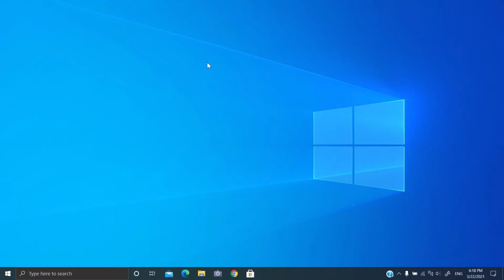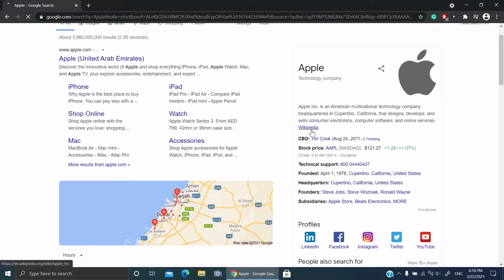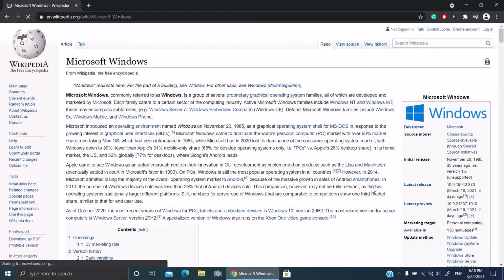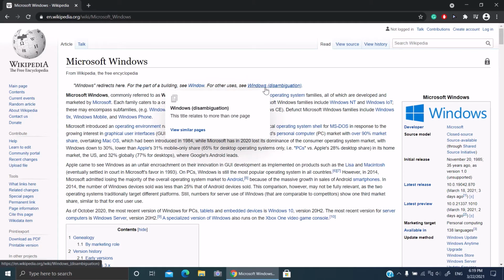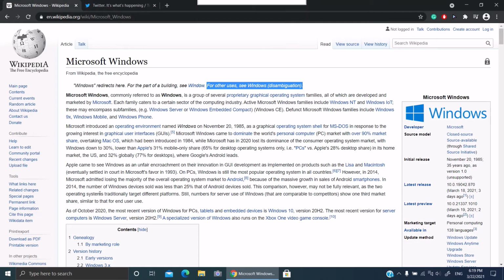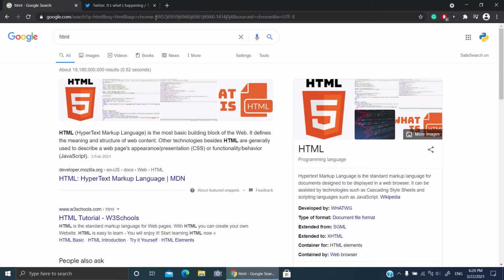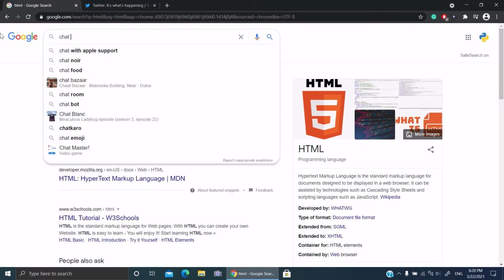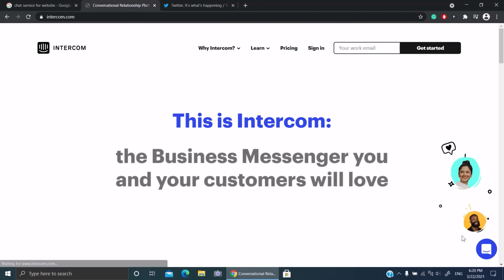Full Stack Web Development Course| #2 Introduction to HTML | 𝒯𝒽ℯ 𝒩ℯ𝓍𝓉 𝒢ℯ𝓃ℯ𝓇𝒶𝓉𝒾ℴ𝓃